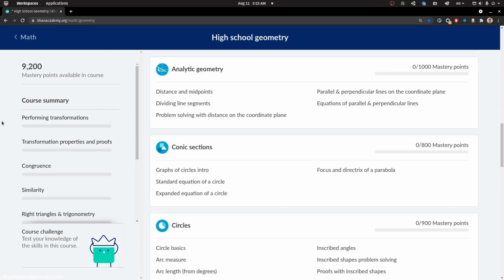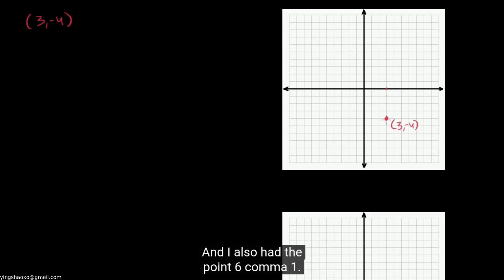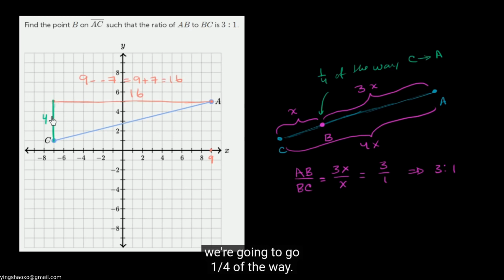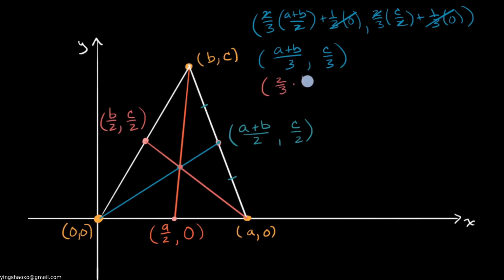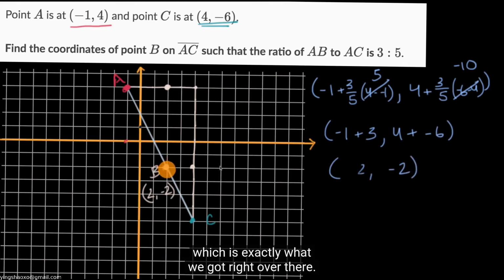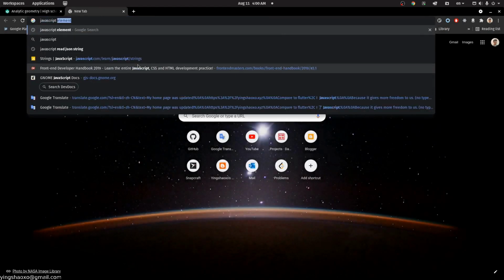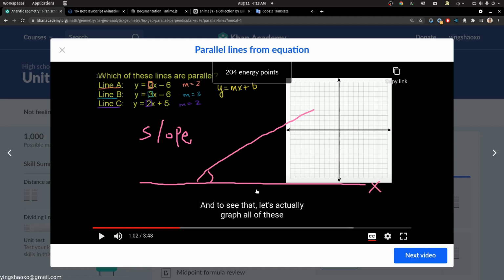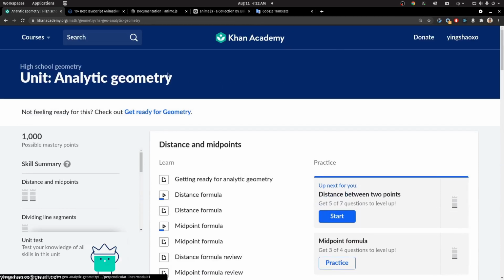High school geometry: Analytic geometry